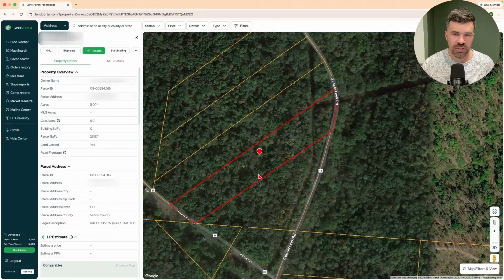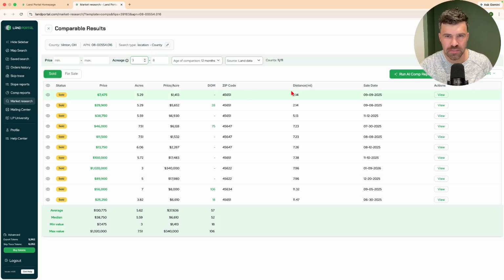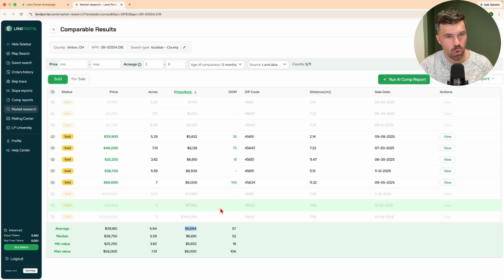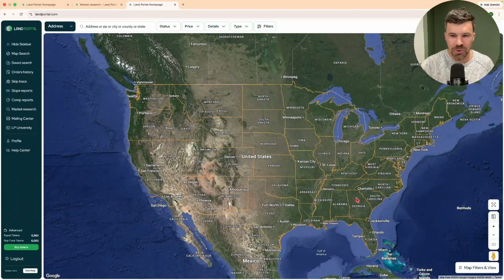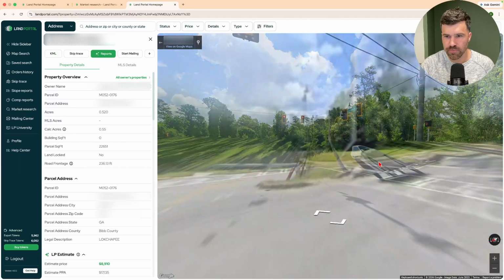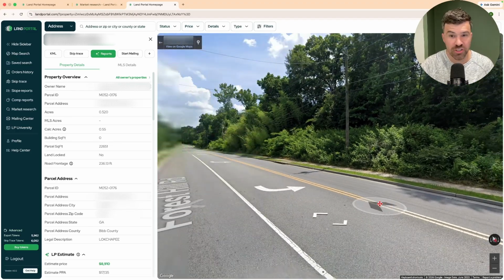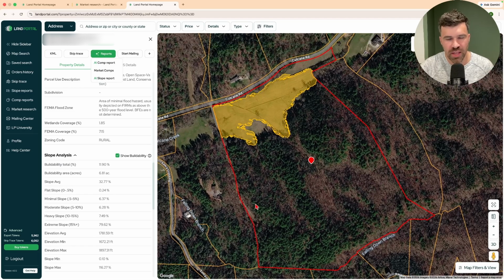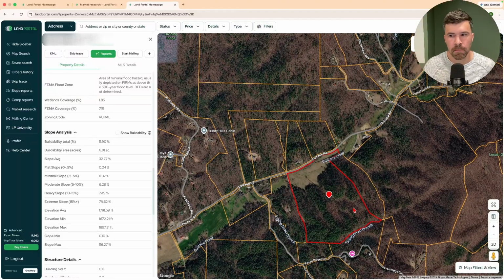Find Better Land Deals Faster With These 3 Tools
In this video, Ron highlights three powerful features you should be using when finding properties on Land Portal. He shows how to leverage the market comps report to quickly narrow your list, use Google Street View for fast visual evaluations, and confirm whether a property is buildable with a single click.